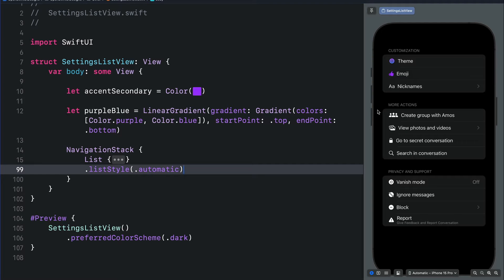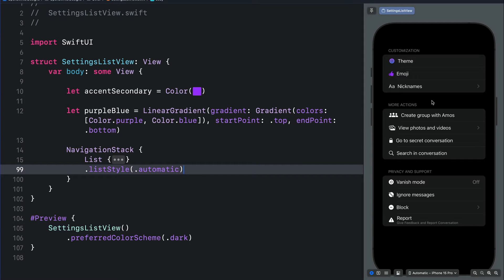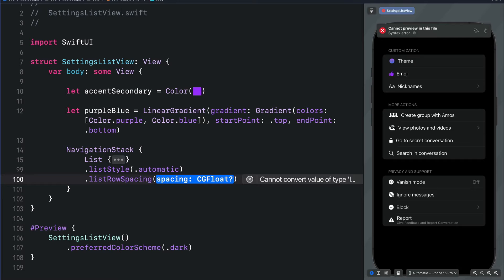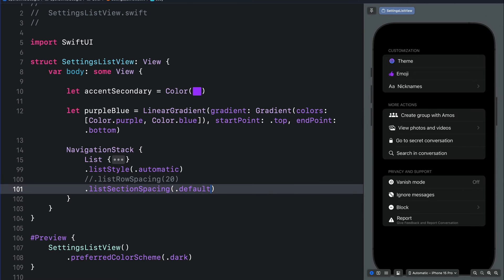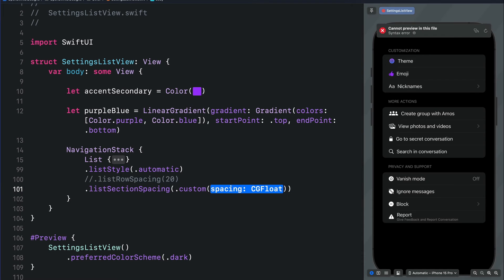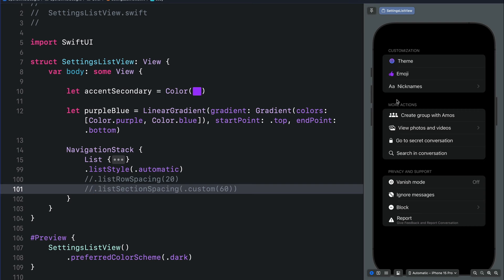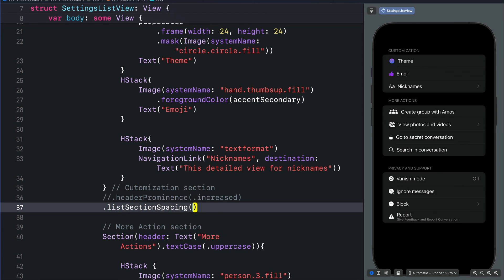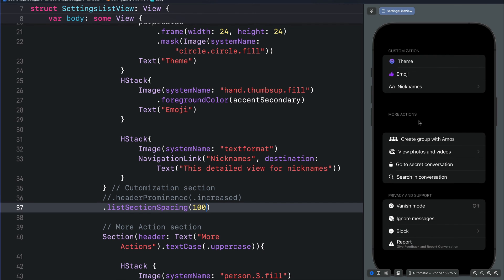How to Adjust Vertical Spacing in a SwiftUI List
In this video, will use the lost row spacing and list section spacing modifiers in SwiftUI for adjusting vertical spacing in a list.